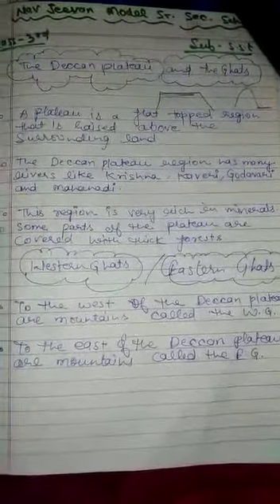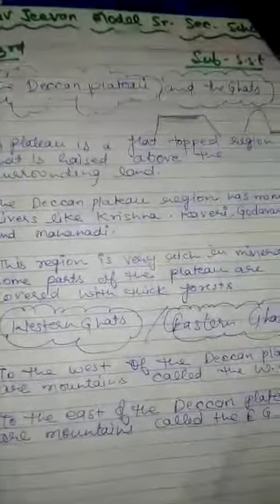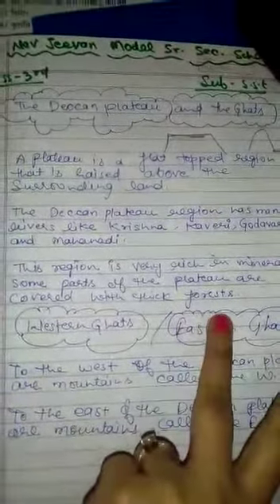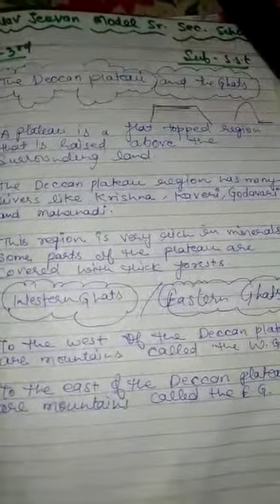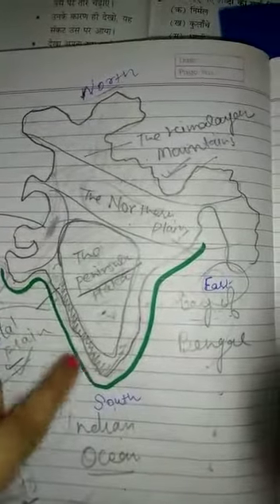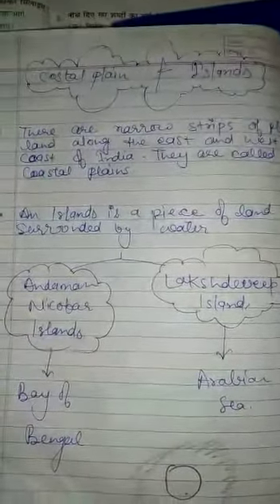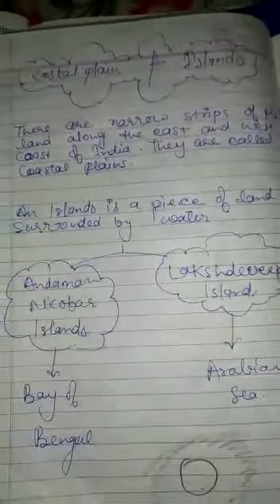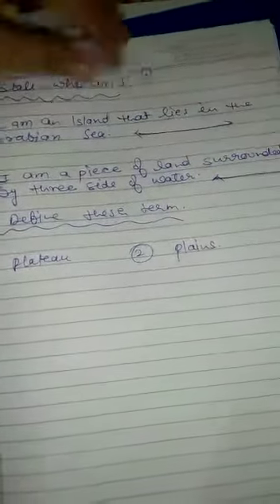Class-3rd, Social science, Ch-8 ( India my country) Part-2